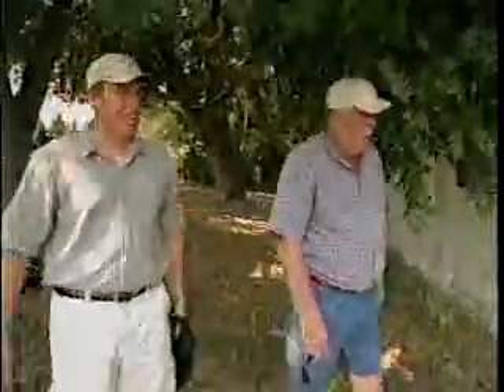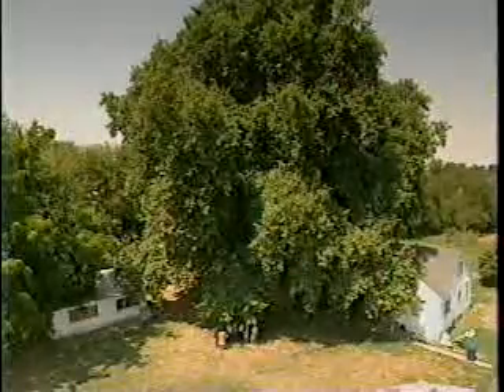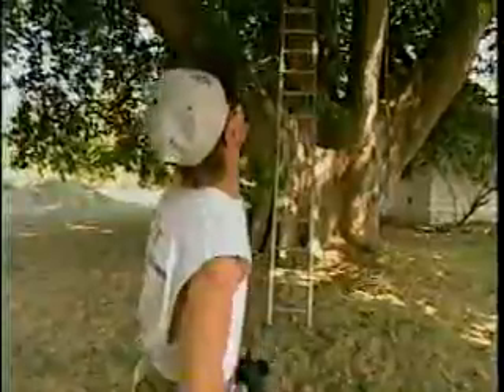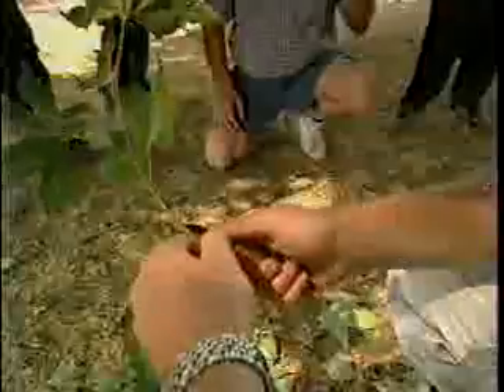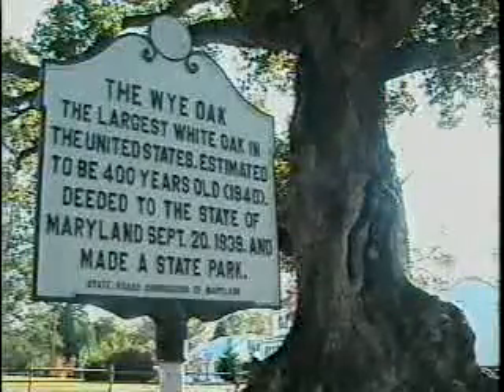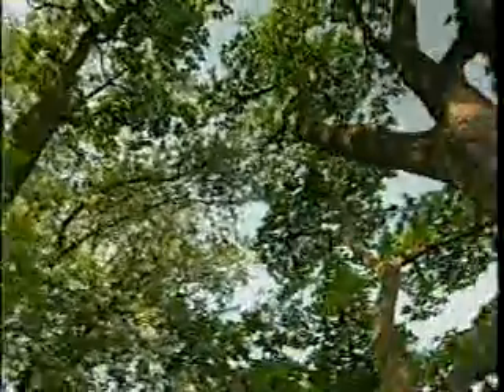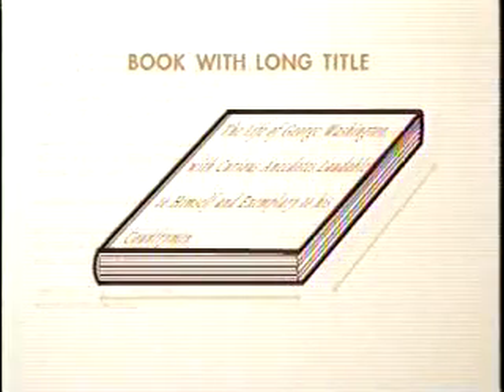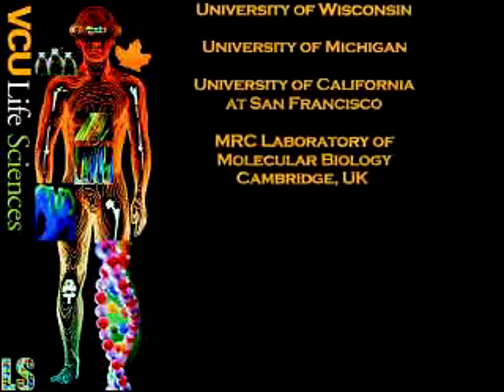Cloning Around -- Champion Trees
Dave Milarch doesn't know if the oldest and largest trees in America have a genetic leg up — but the fact of their robust longevity is enough for him. He is grafting/cloning the biggest and oldest trees from every species in America so that when someone finally gets interested, their genes will still be around.